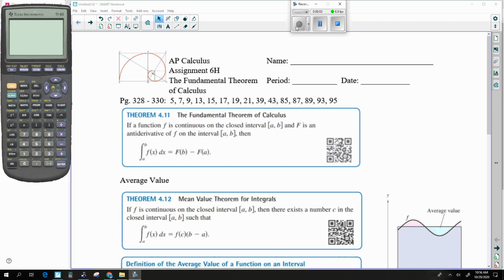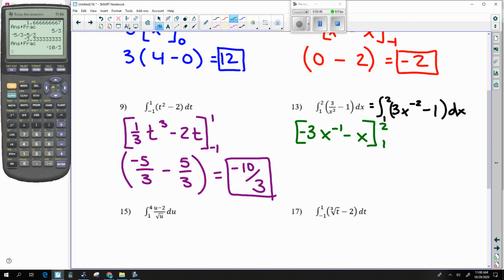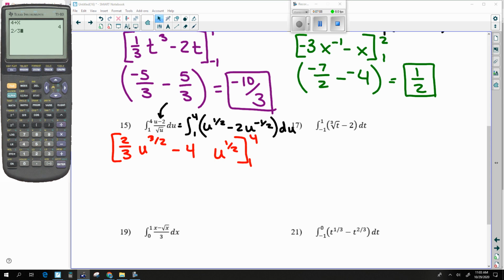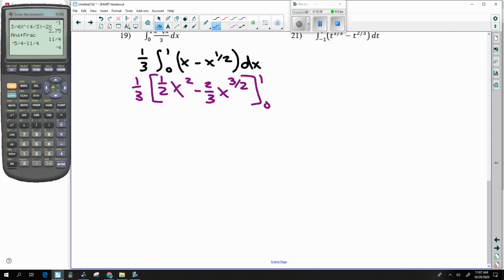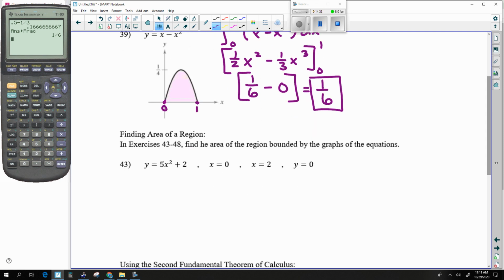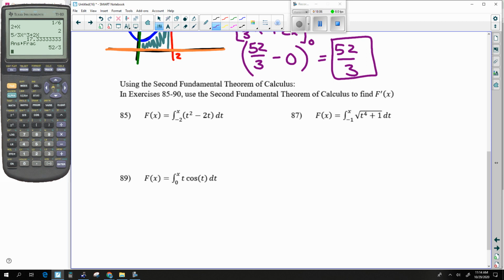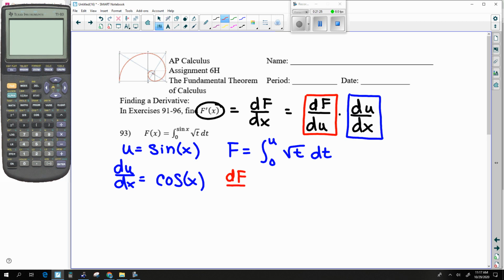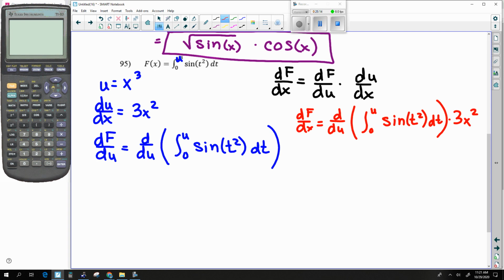Calculus - Assignment 6H